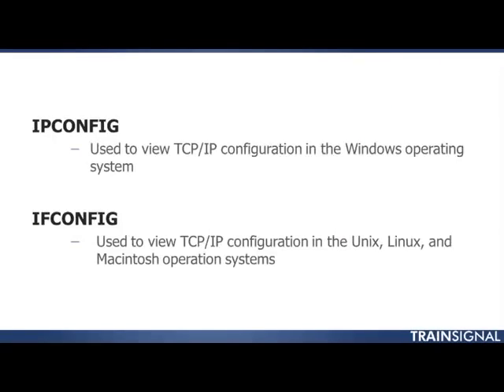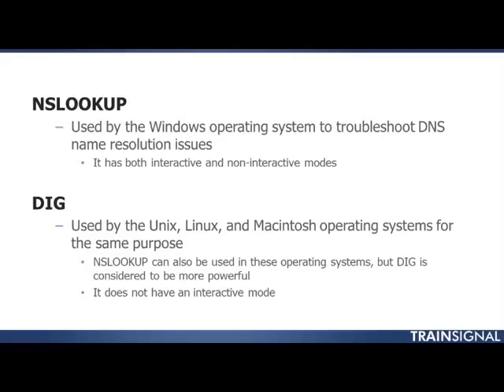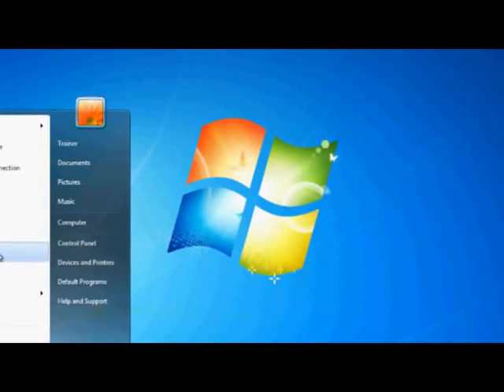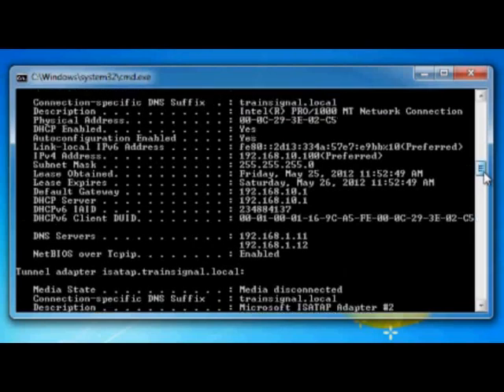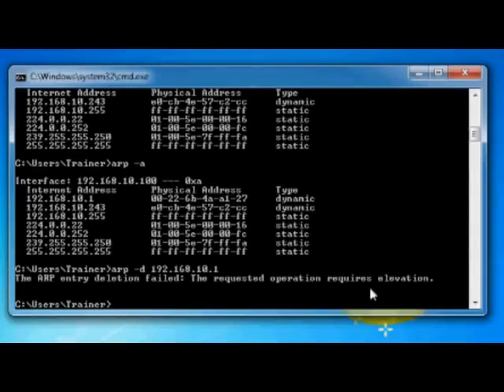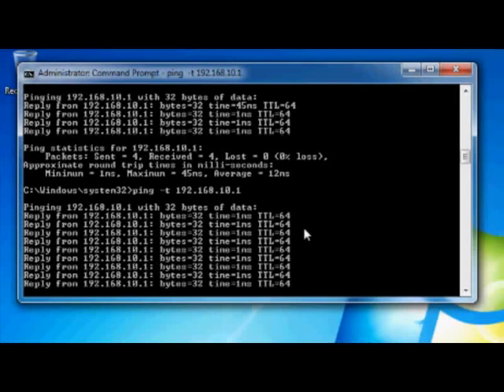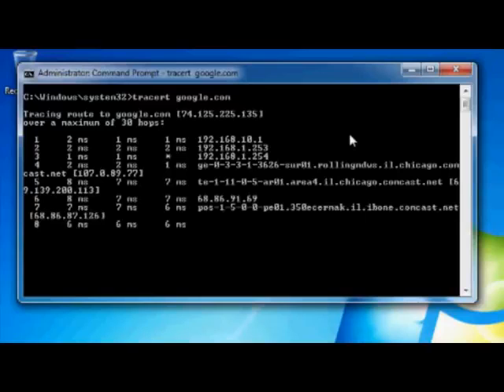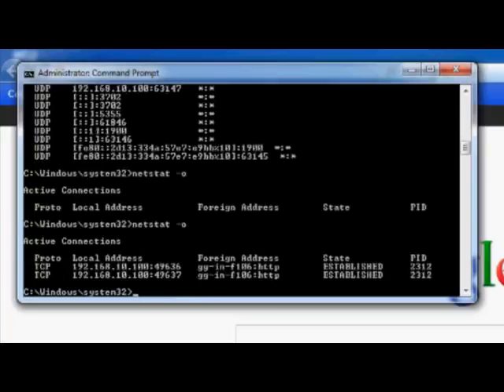Very Important Networking Command Line Tools ( WINDOWS, Linux )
This Channel is Very useful for Computer Science Students - It is Mainly focusing Practical Oriented Session